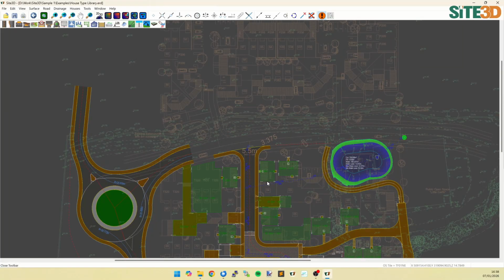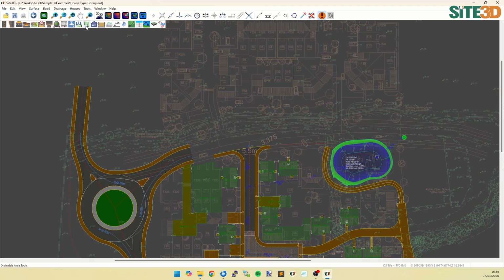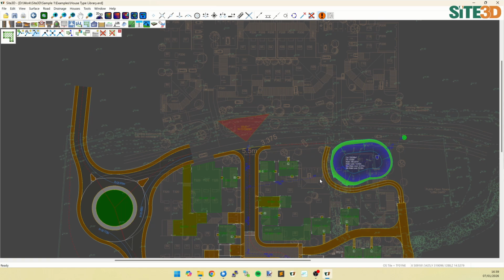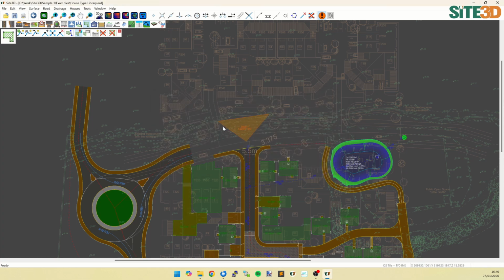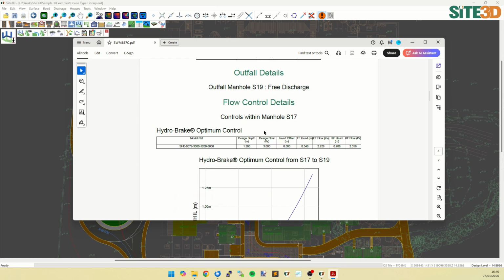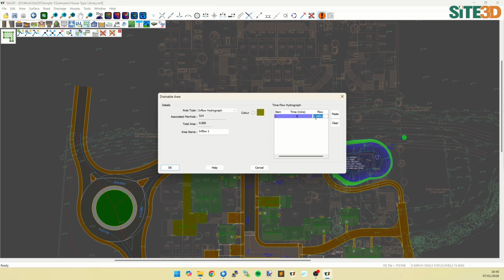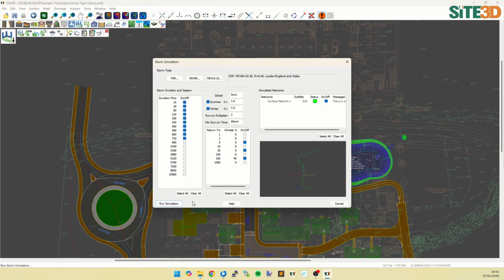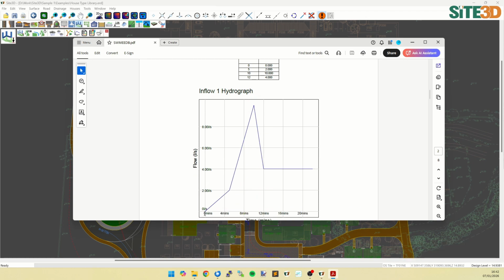Site3D: Drainage Inflow Areas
Assign a constant, or varying, inflow to a manhole in the drainage network.